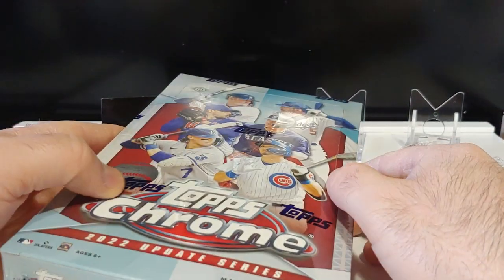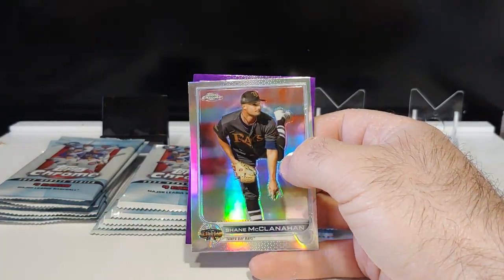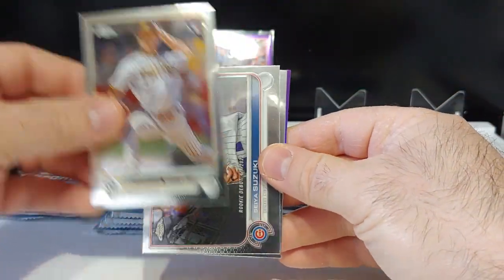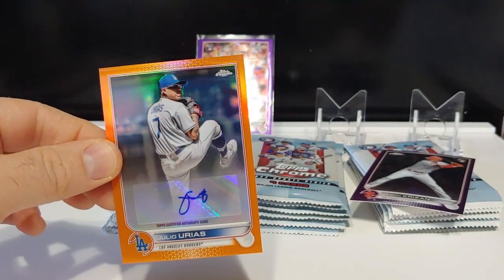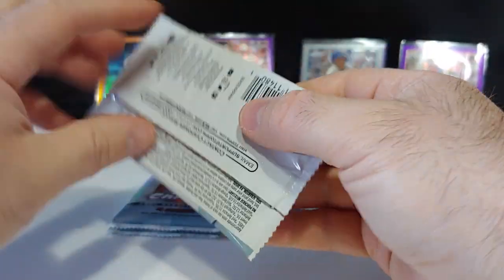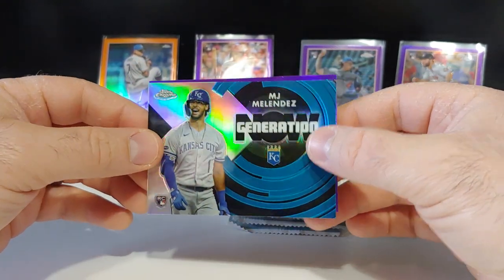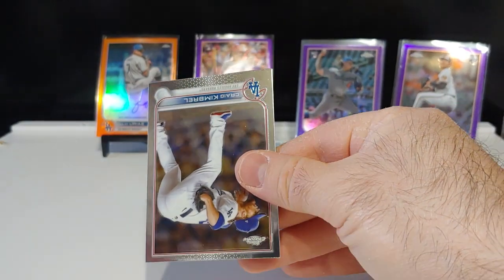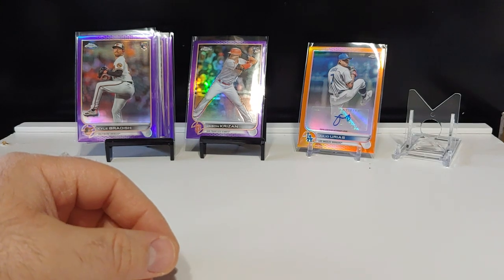Ripping a box of 2022 CHROME update. Pull a case hit!!!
1st time I'm ripping a box of Chrome update. Got the box for $65, a pretty good value. See what I pull in the video.